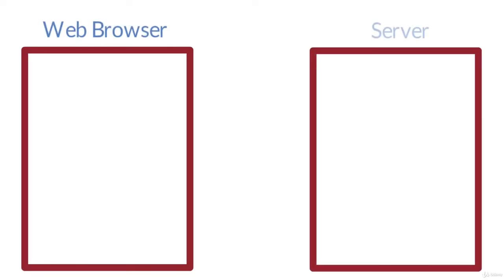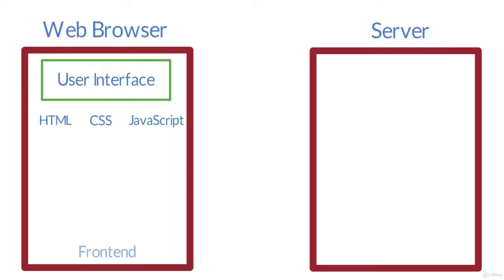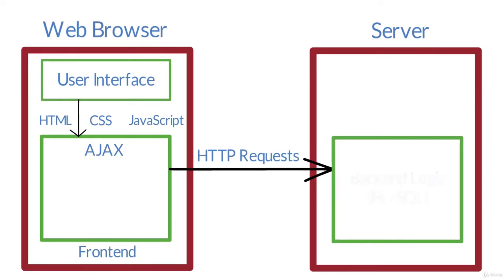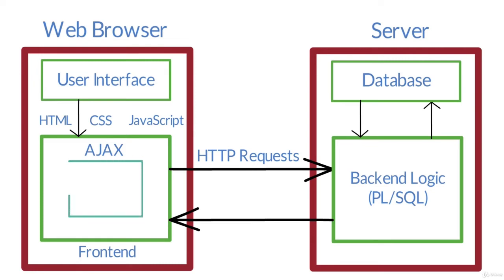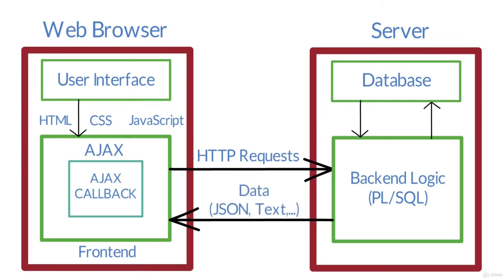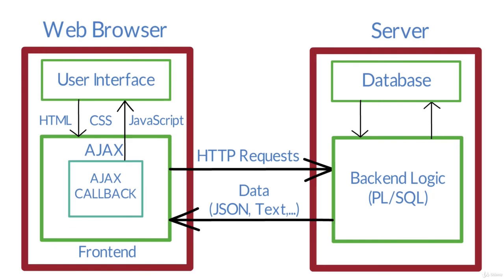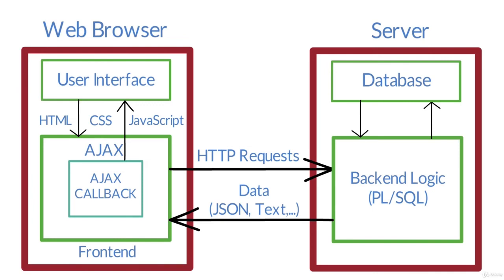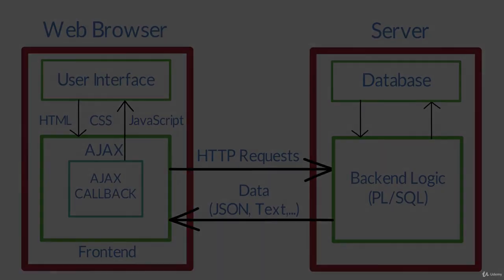What is AJAX Callback - How AJAX Callback Works in Oracle Apex - How to use JavaScript